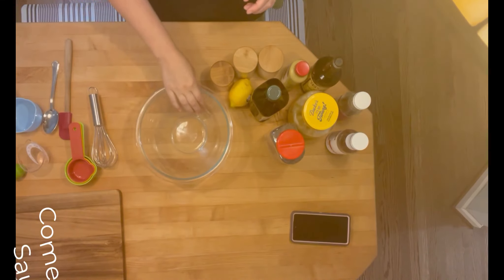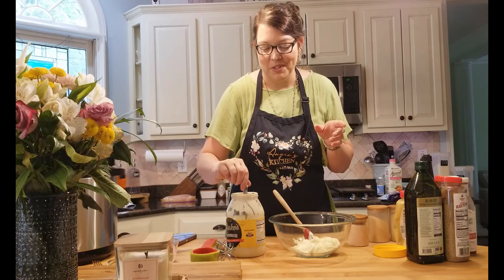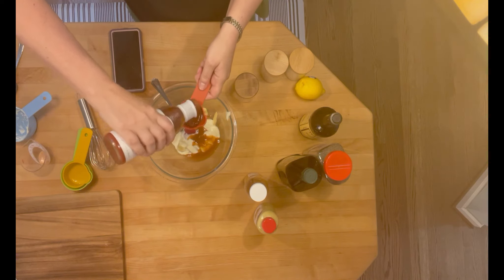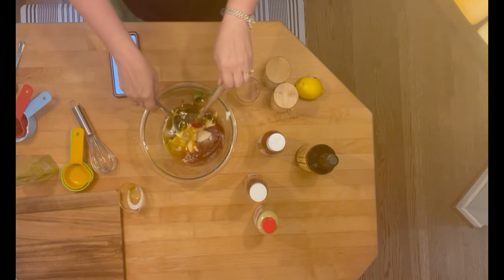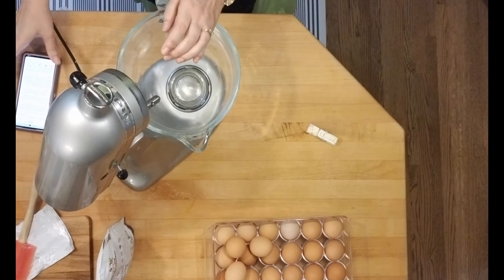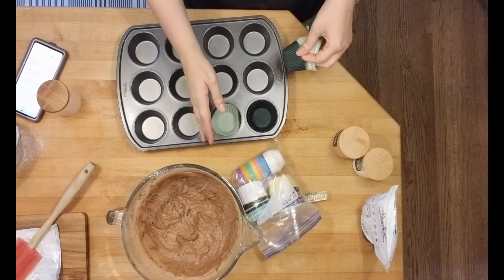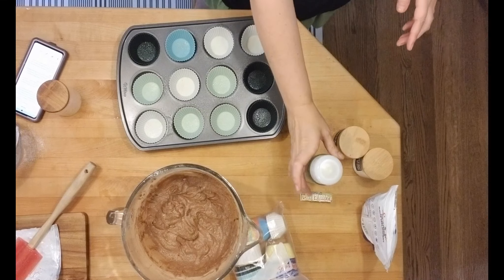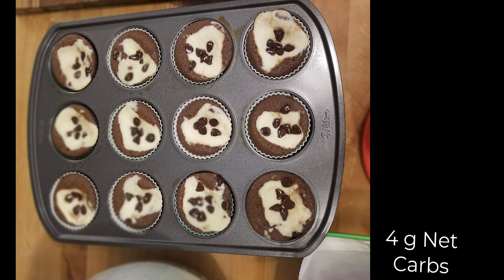Comeback sauce, grilled chicken, and chocolate cream cheese muffins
Hi friends, another week of new recipes!!  A really good muffin recipe and a dressing recipe that's a favorite of ours.  These recipes were so good!  I hope you will try them!!!

athomewithangiec

About Me:
Hi friends,

I'm the wife of an Air Force veteran, mom of 3 and middle child.  I love doing creative projects and trying new, low-carb meals.  God and family are most important to me.  I focus on healthy living: body, mind, and spirit to be the best version of myself.

I am 5 months into low-carb living, and I'm down 30 pounds!  I set realist goals that I can maintain and have never felt better!

My goal for this channel is to be an inspiration and encouragement to others. I will be sharing recipes, helpful tips, and creative projects.  I hope to be a positive and uplifting place for people to come to.  I'm looking forward to sharing my journey with you!